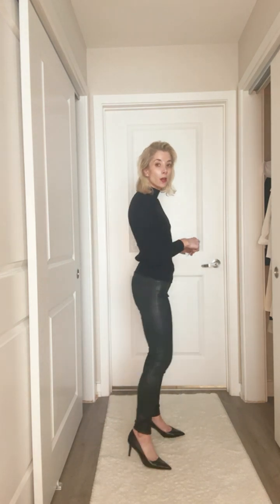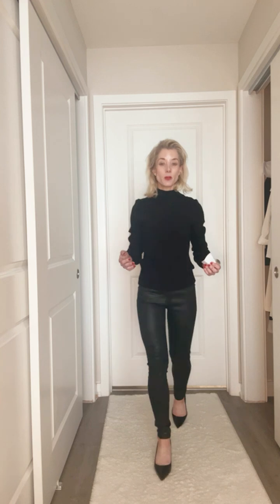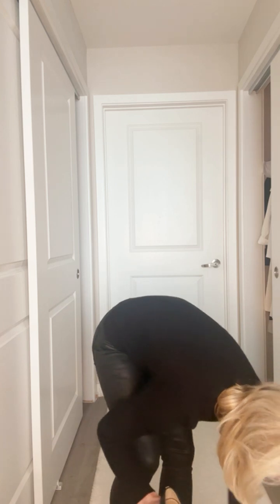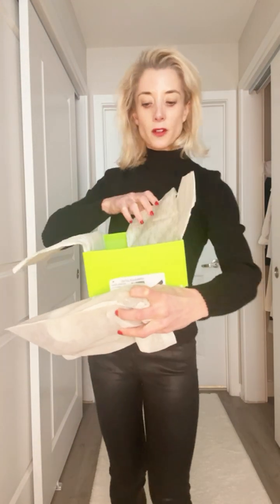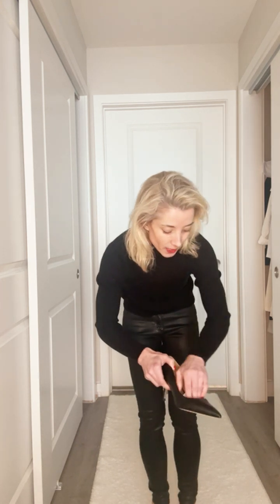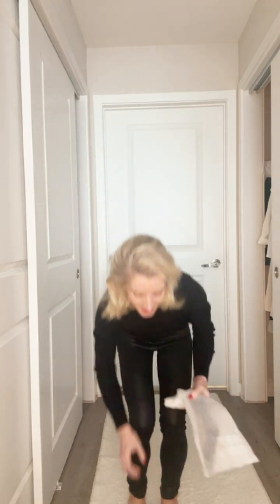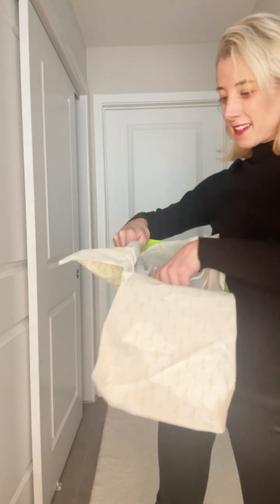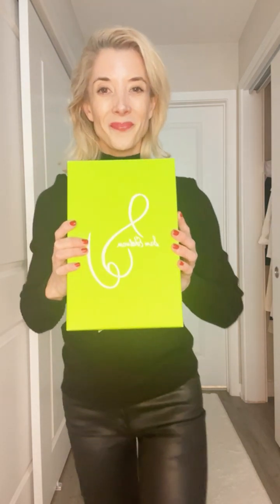Designer Pumps on Amazon - Product Review | My Chic Style Live with Hailey Feldman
Investing in Timeless Elegance: The Sam Edelman Vienna Pump!

When you invest in classic designer shoes, you're choosing timeless pieces that transcend trends. These shoes are more than just footwear; they're a long-term investment in style. With proper care, they'll exude timeless elegance for a lifetime.

The Sam Edelman Vienna Pump is the perfect example of a lasting classic. With its pointed toe, sleek slip-on design, and iconic silhouette, these heels are a staple in any wardrobe. You can buy them without worrying about them ever going out of style—their polished look is here to stay!

The Vienna heels are a timeless pair of shoes that you can buy without ever worrying about them going out of style. They feature a pointed toe, classic 2.8-inch heel, and an iconic silhouette that will always be in fashion. These heels are made of leather and have a synthetic insole, as well as upper lining and sock lining that are Peta-approved, cruelty-free, and ethically sourced.

Hailey Feldman is an Actress, Style Influencer, & Creator of "My Chic Style Blog." Committed to classic, chic style, Hailey Feldman’s Chic Style Blog is a trusted resource providing shoppers with thoughtfully curated selections in fashion, beauty, fitness, and home decor that never go out of style. While other Style Blogs chase fleeting trends, Hailey recommends products that build and grow a wardrobe, prioritizing enduring classics appreciated by smart shoppers with elegant taste, who value Hailey's helpful tips on how to create a classic and updated look.